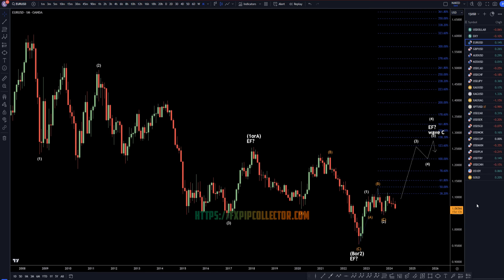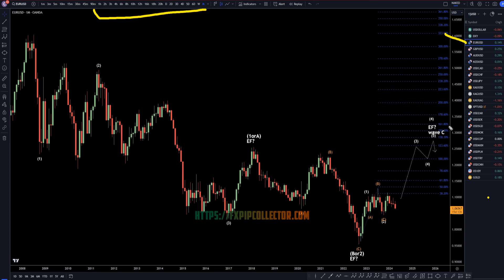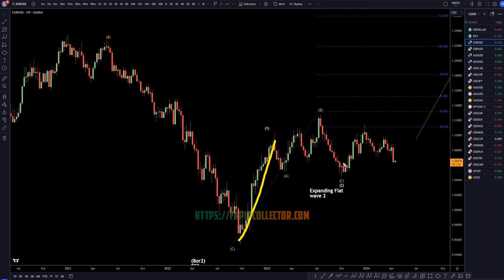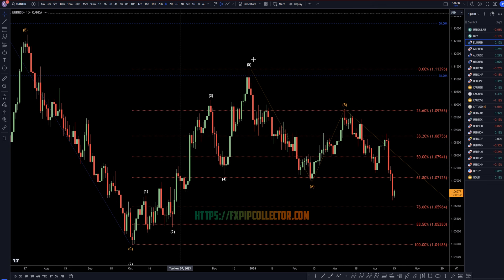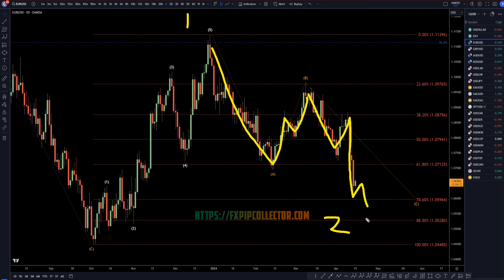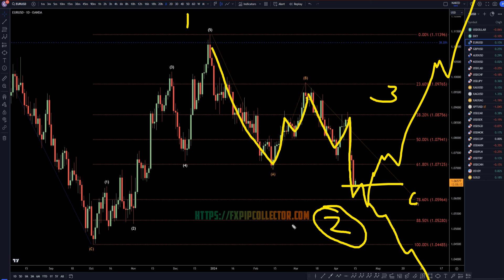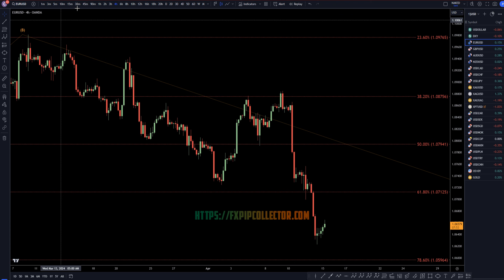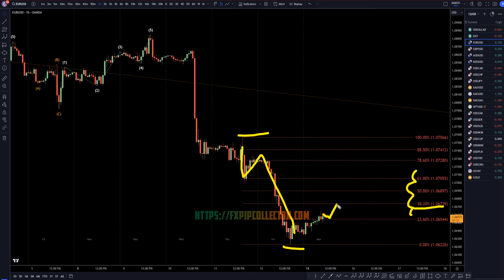Latest EURUSD Forecast and Elliot Wave Technical Analysis for April 15, 2024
Latest EURUSD Forecast and Technical Analysis for April 15, 2024, FX Pip Collector